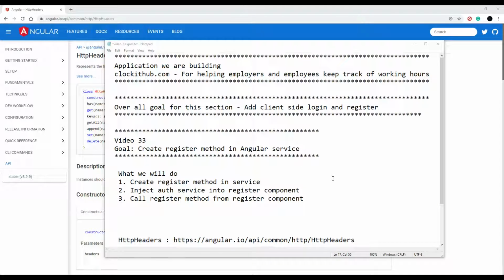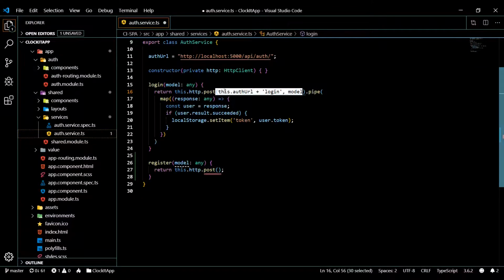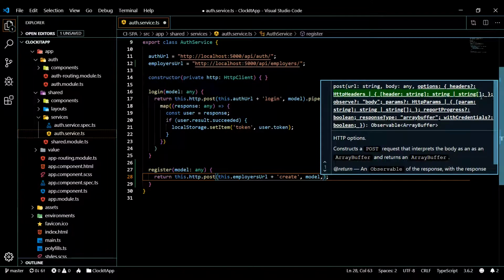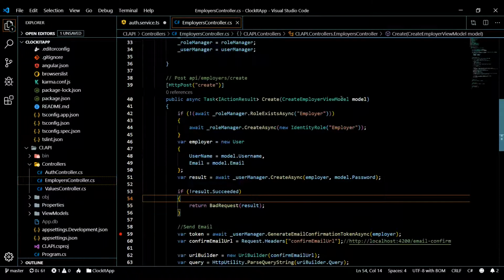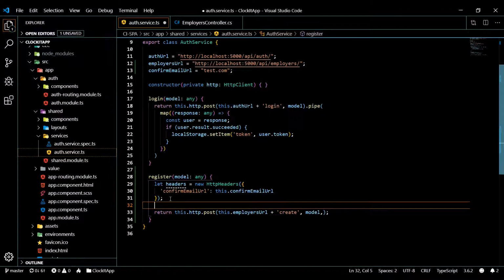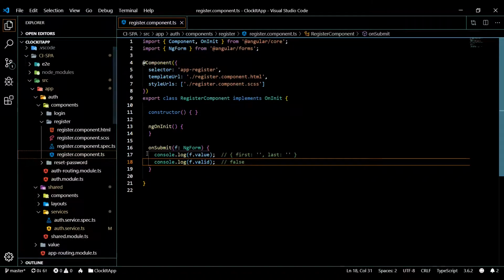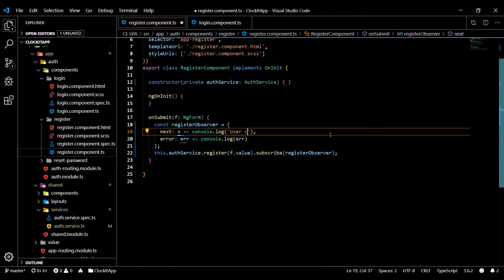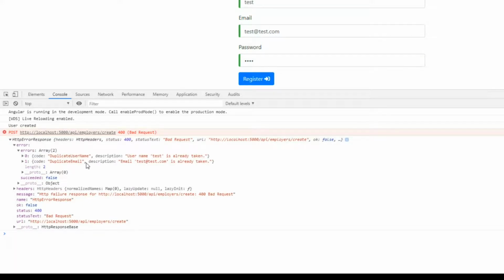Video 33 | Create a register method in service and use Angular HTTPHeaders